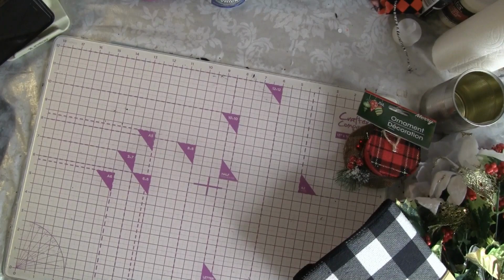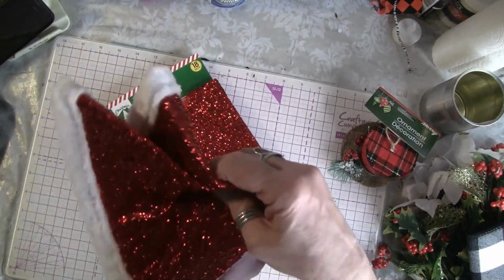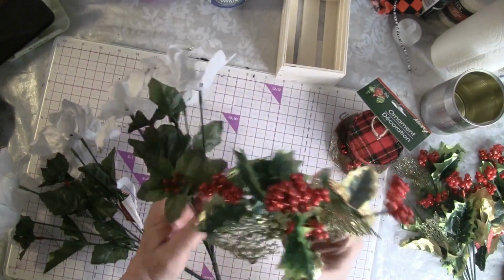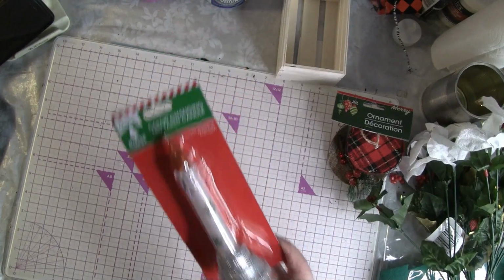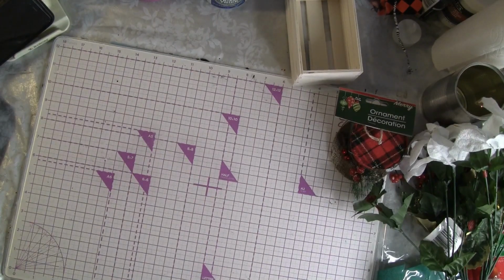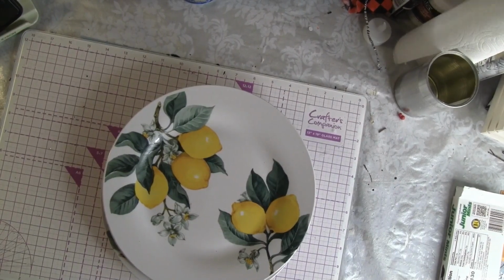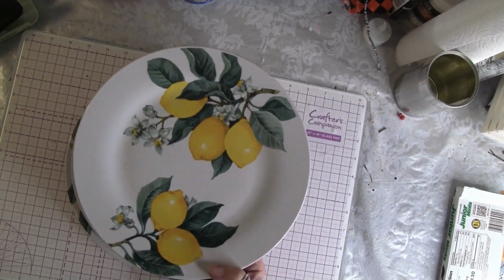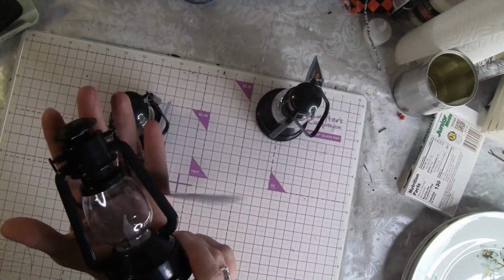Dollar Tree Christmas Haul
Hi Everyone! I Hope Everyone Is Doing Wonderful!
I Know We Are Starting or have Been Getting Ready For The Christmas Holidays! I Am No Exception ! So I Always Like Sharing My Finds For The Holidays And Christmas For Me Is Just A Little Bit More Fun Than The Rest!